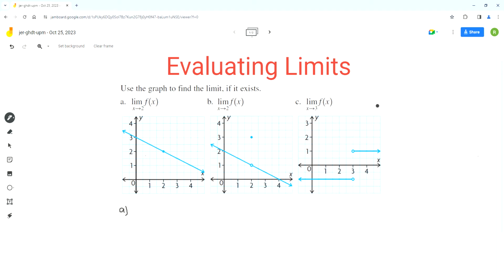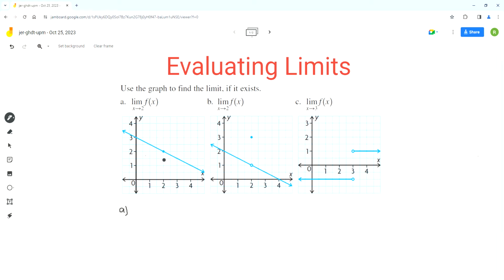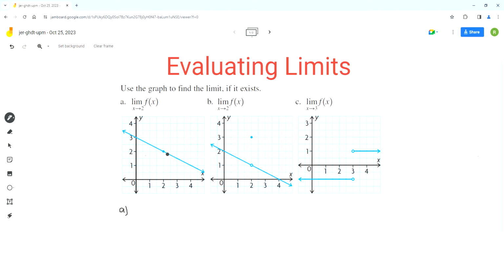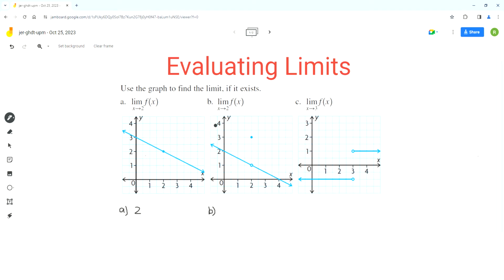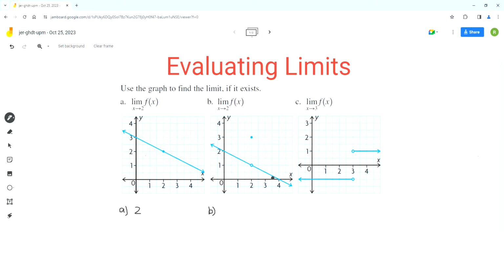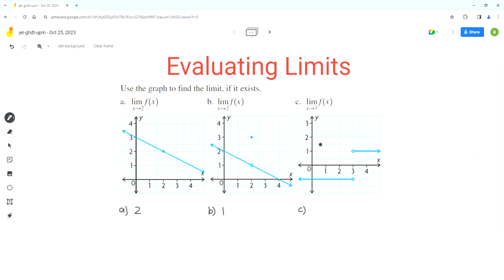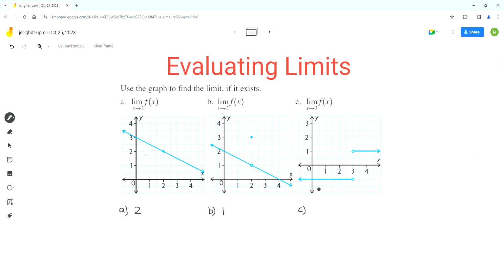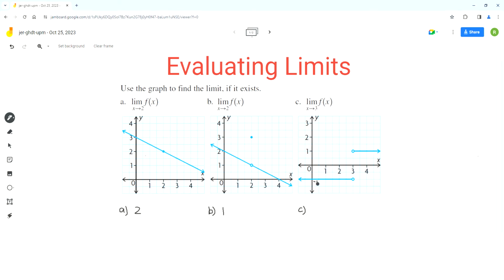EVALUATING LIMITS: Lim x = 2, Lim x = 2, Lim x = 3 For Given Graphs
In this video, I share with you steps for evaluating limits for functions from the given graphs.